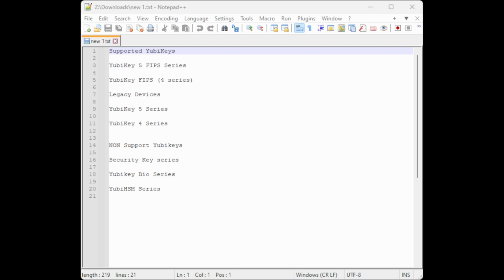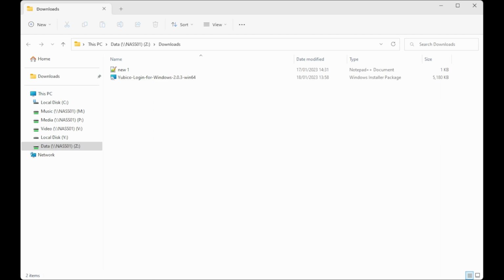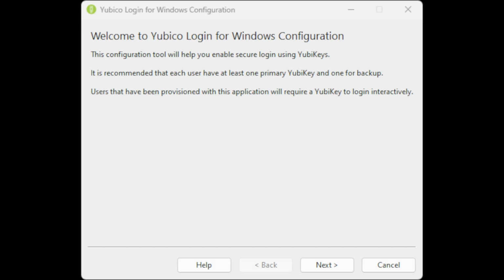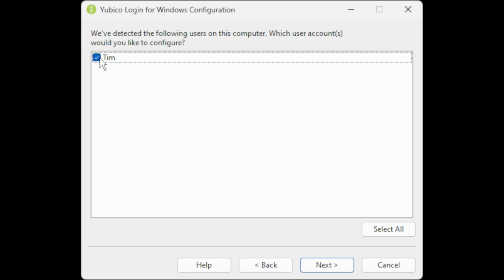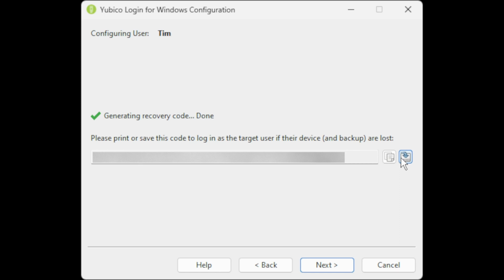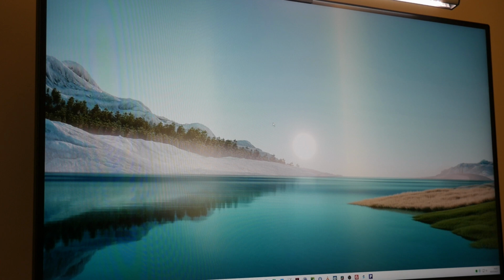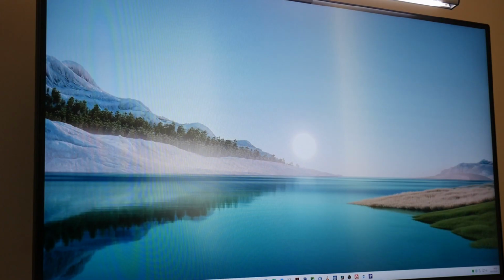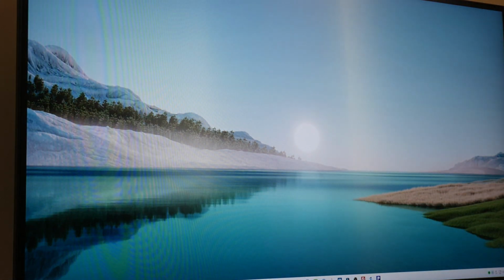How to login to Windows with a YubiKey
In this video I show you how to use a Yubikey to login to windows as a second method of authentication in addition to your username and password.

You can purchase a YubiKey from the websites below or directly from Yubico